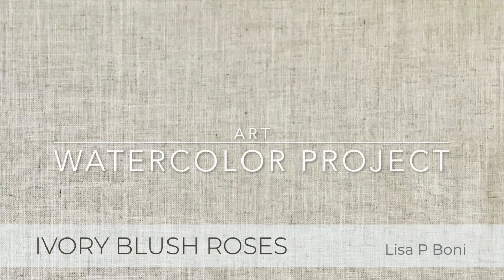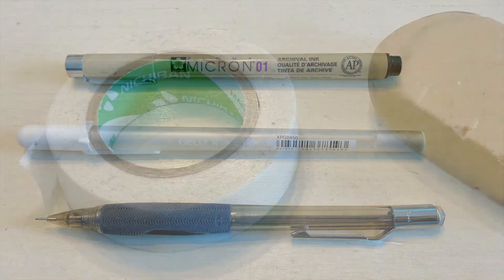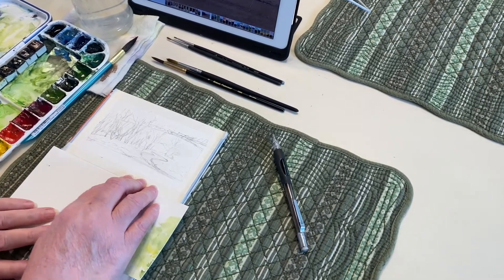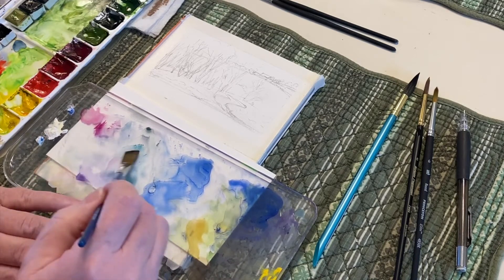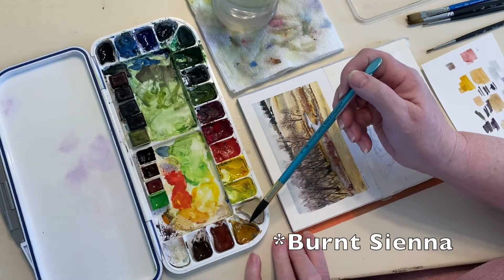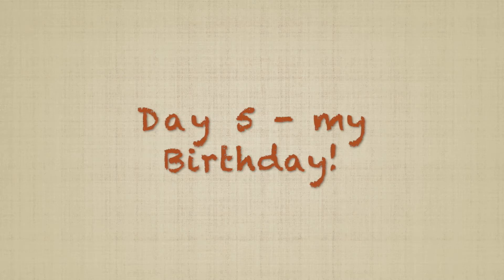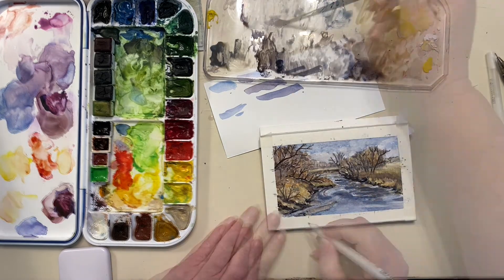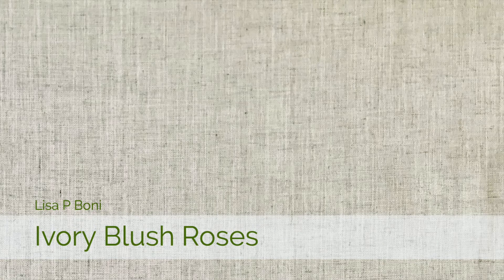Watercolor Challenge - Week 1of daily painting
I started a personal watercolor challenge in January in the hopes of improving my art and getting back to a daily painting routine!

Shop the materials I use in this video:

Fluid Artist 140LB Watercolor Paper Block, 4x6, Cold Press, 15 Sheets,

Royal & Langnickel Menta, 5 pc Stroke Variety Brush Set for Watercolor Paints, Includes - Stroke, Round, Angular, Scrubber & Script Brushes,

Richeson Professional 7000 round size 6 – A similar brush: Jack Richeson 9000 Series Synthetic Short Handle Watercolor Round Brush, Size 6,

Winsor & Newton Cotman Water Colour Brushes 3/8 in. one stroke flat,

Princeton Aqua Elite, Series 4850, Synthetic Kolinsky Watercolor Paint Brush, Round, 3/0,

Pentel Quicker Clicker Automatic Pencil,

Sakura Micron pen 01 black,

Nichiban artist tape - available from St. Louis Art Supply.  No 251 or 252A

Art Gum Eraser,
Mijello Airtight Watercolor 18-Well Blue Palette,

Payne’s Grey,
Cerulean Blue,
Ultramarine Blue,
Mayan Blue Genuine,
Quinacridone Magenta,
Permanent Red Deep,
Cadmium Red Medium Hue,
Hansa Yellow Medium,
Hansa Yellow Light,
Buff Titanium,
Yellow Ochre,
Burnt Sienna,
Burnt Umber,
Serpentine Genuine,

Winsor and Newton Permanent White Gouache,
Winsor and Newton Cotman Hookers Green Dark,